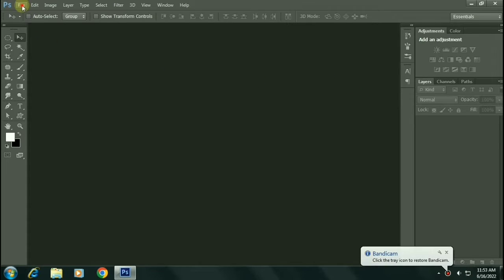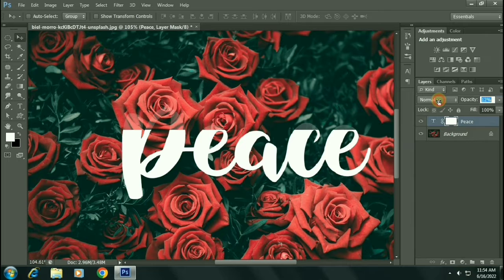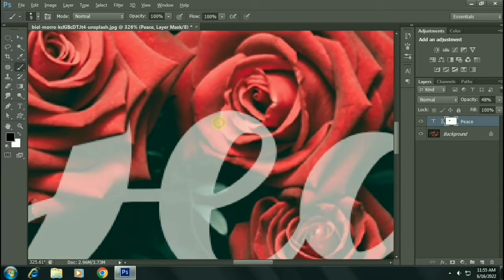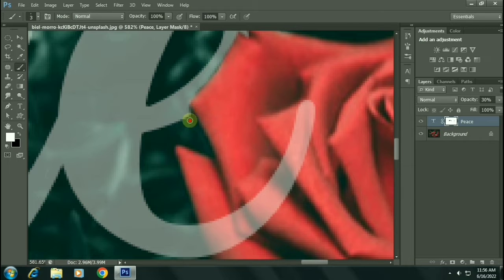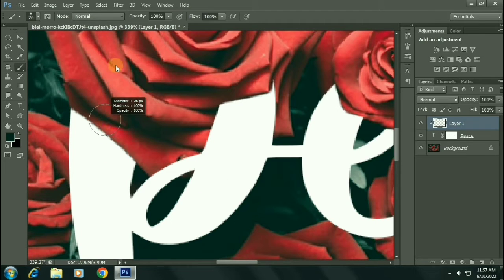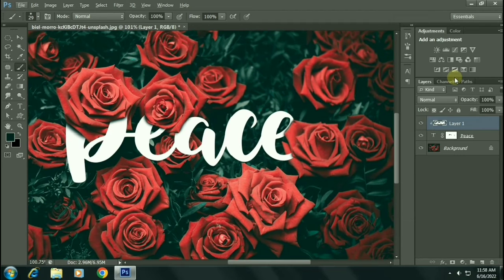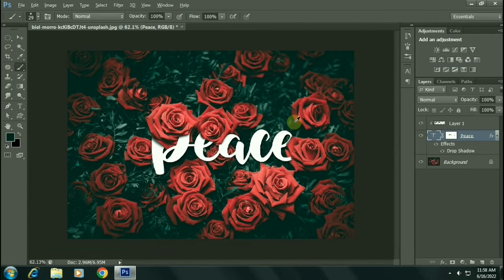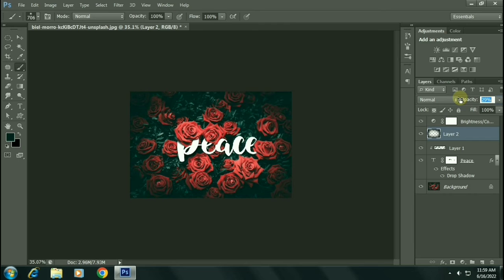Cool Text Effect in Photoshop | Photoshop tutorial | Typography design | Text with rose flowers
Photoshop Digital Artwork
Typography poster
Photoshop advanced tutorial
Photoshop typography text design
Photoshop text effect
Photoshop Nft
Photoshop Creative ideas manipulation
H GraphicsPro digital art
Photoshop course
Typography trends
script fonts
Latest photoshop tutorial